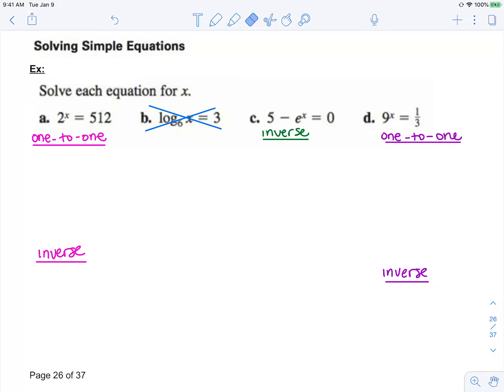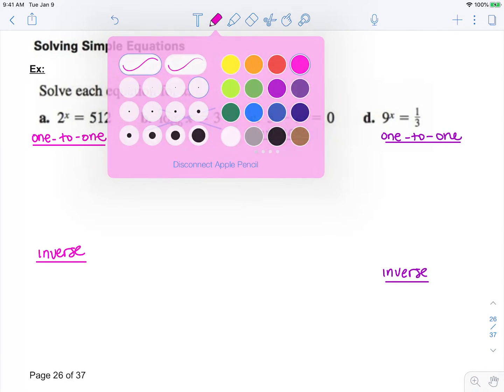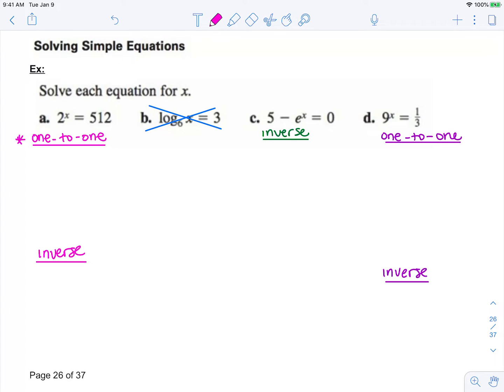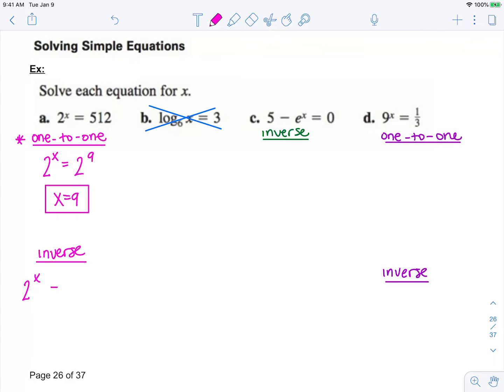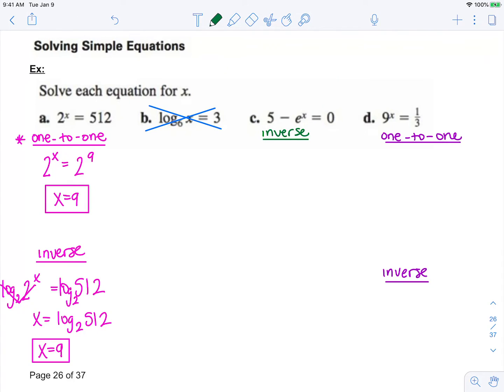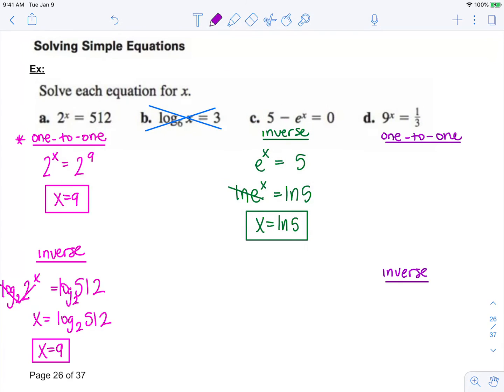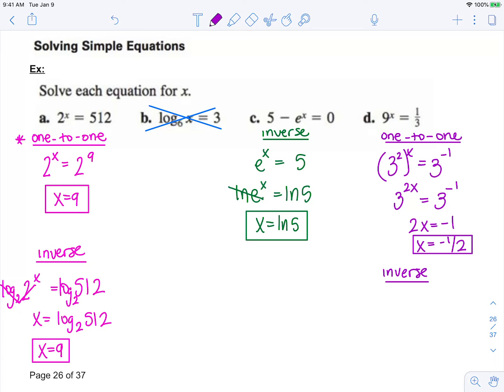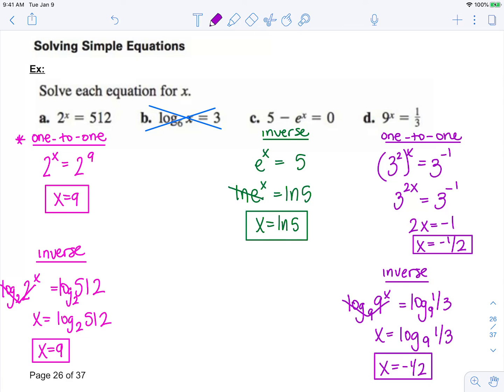A2T 5 8 2